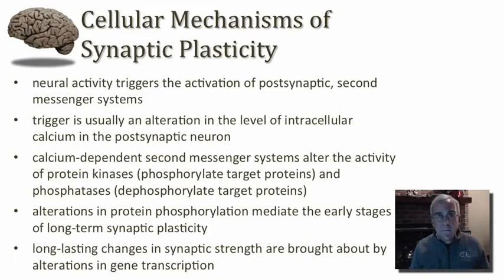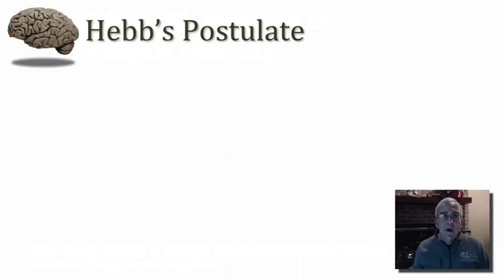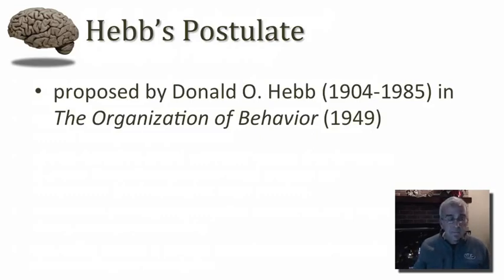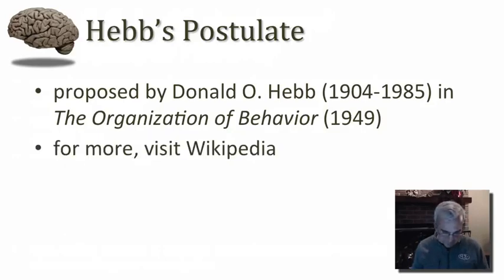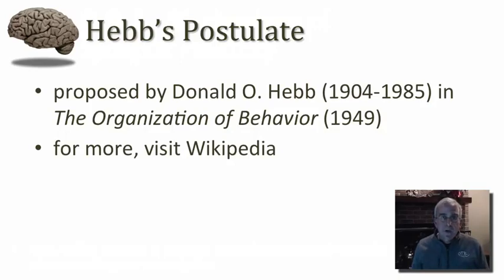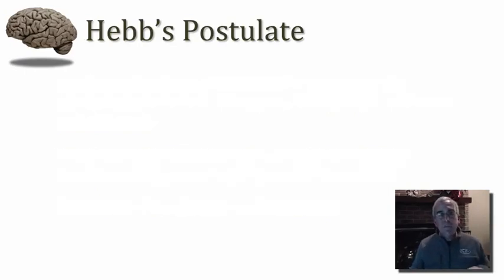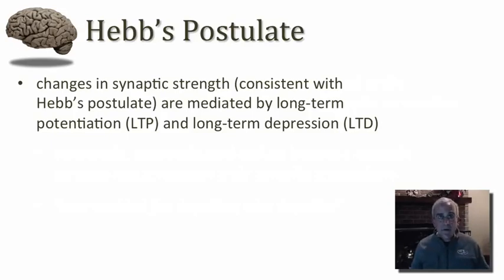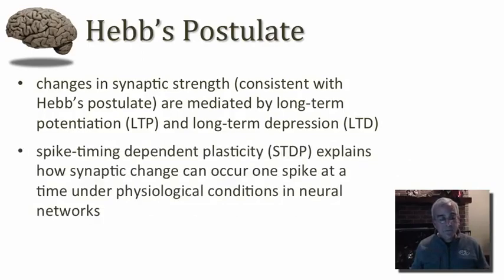Synaptic Plasticity Hebbs Postulate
Neural Signaling
Medical Neuroscience